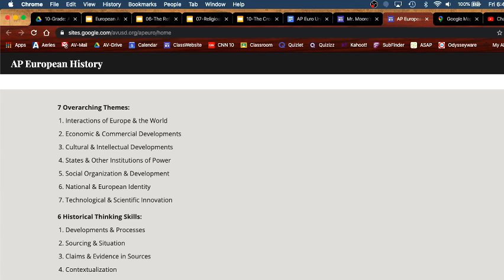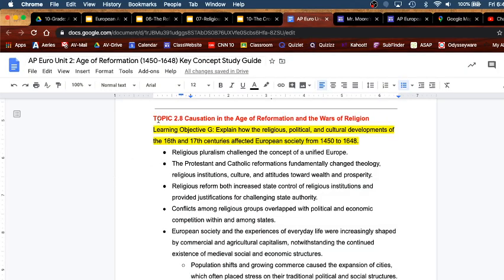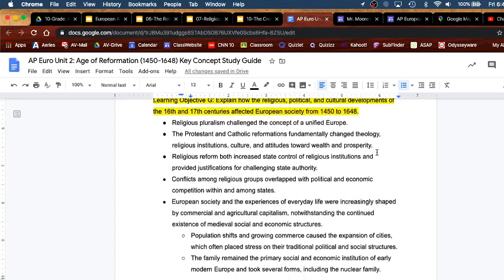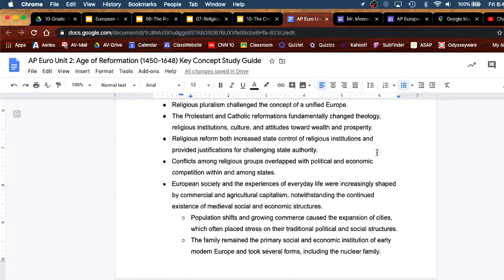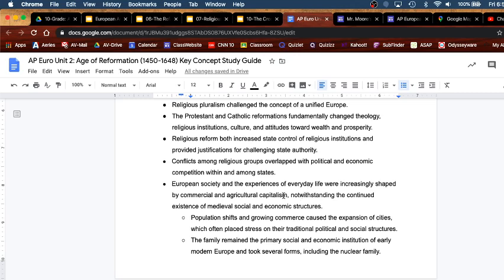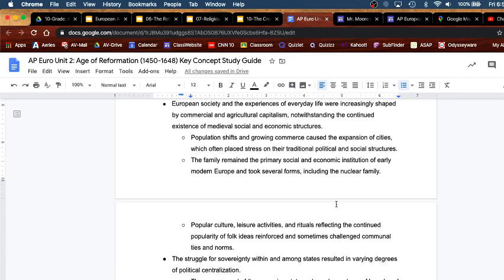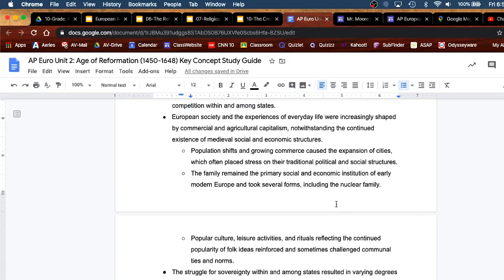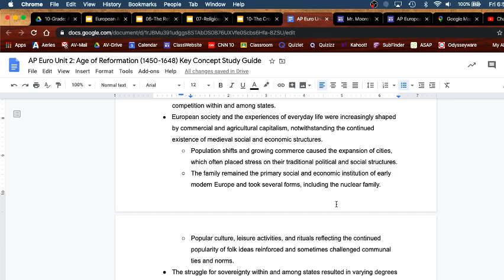Unit 2-8 Causation in the Age of Reformation and the Wars of Religion (AP Euro Key Concept Review)